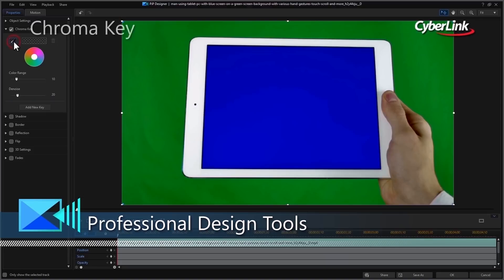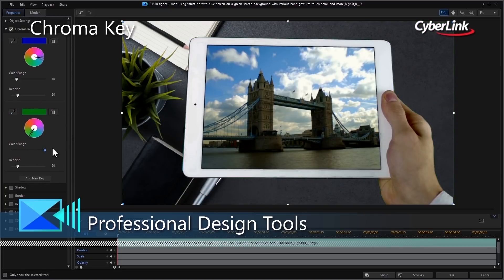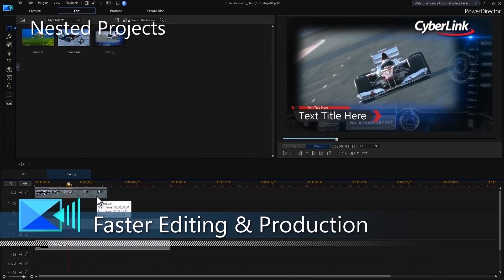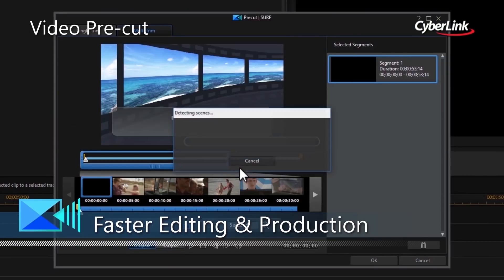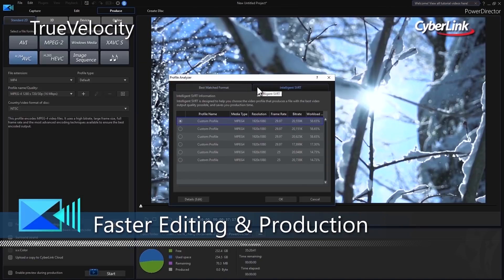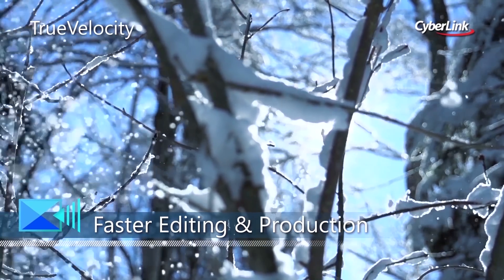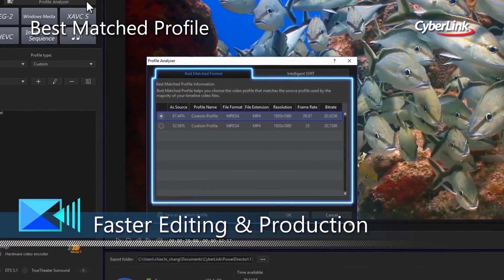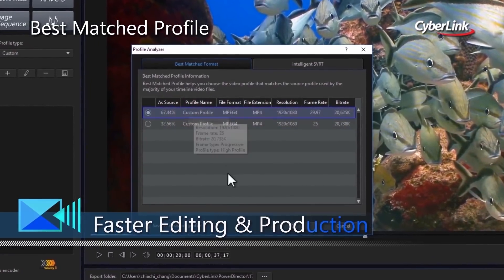Video Editing Software Subscription with Unlimited Plug-ins and Effects | PowerDirector 365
Don’t just make a video, create something that will leave a lasting impression on your viewers. Advanced features in this video editing software subscription give you the control to create amazing, effect-rich videos with ease.

Work with multiple cameras, apply slick chroma key special effects, or create immersive 360˚ videos with tools that give you the precision and capabilities to realize your creative visions. As a PowerDirector 365 subscriber, you’ll also get access to a constantly growing collection of add-ons, providing you with even more content including our unique AI Style Packs.